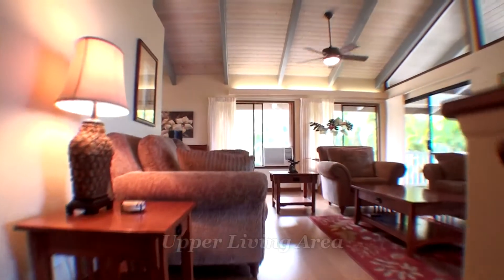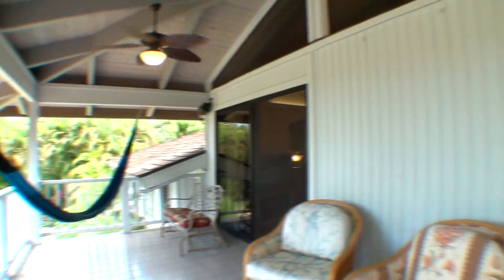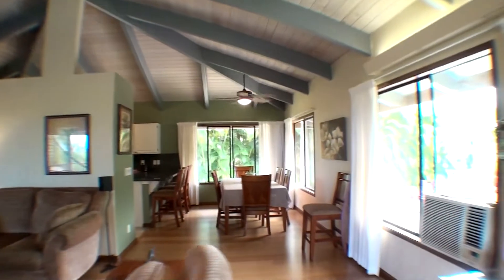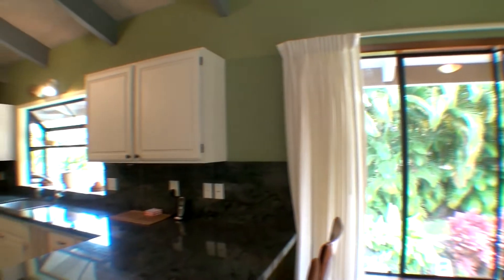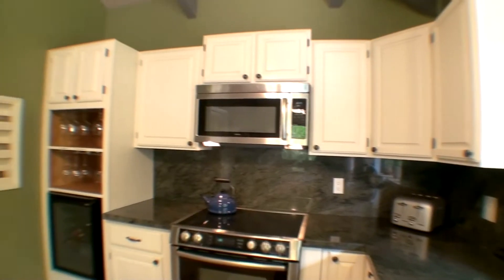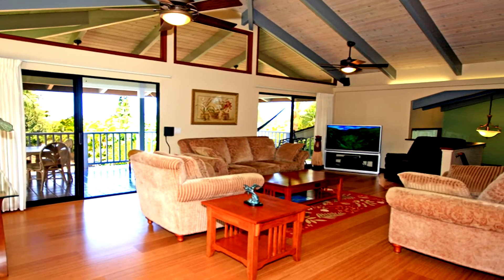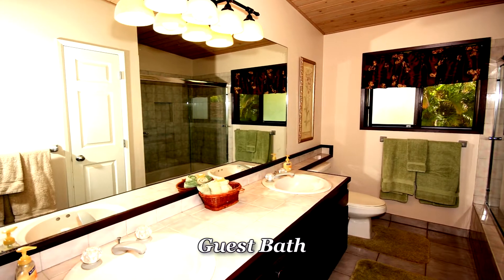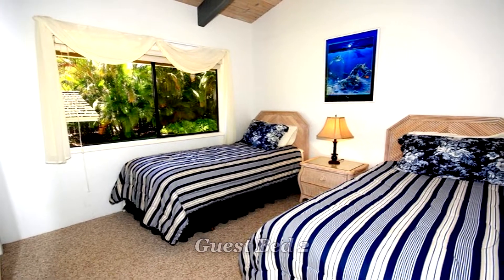Maui Meadows Home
Beautiful home in Maui Meadows on the South side of the island of Maui.